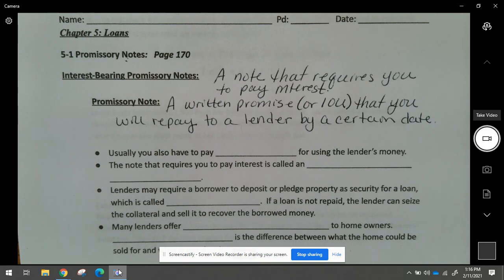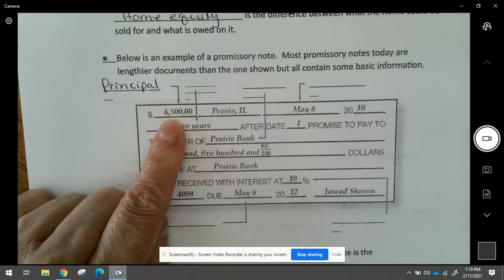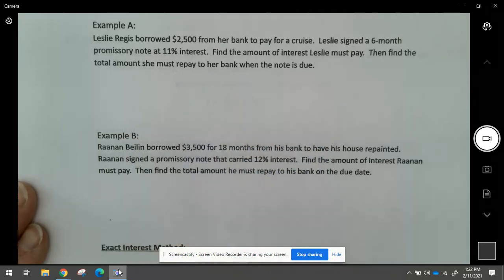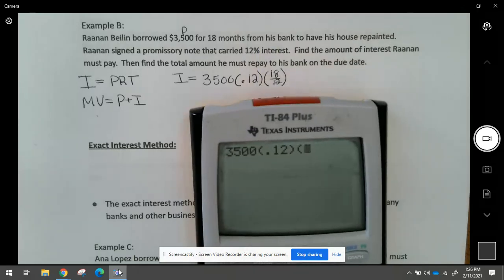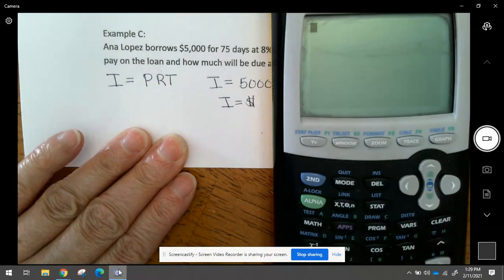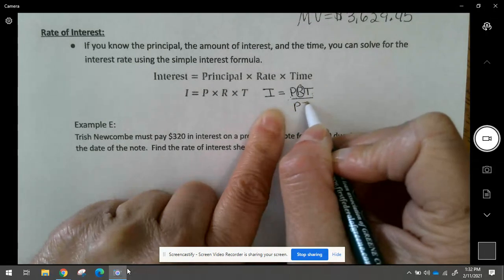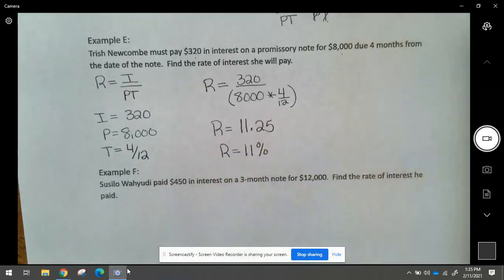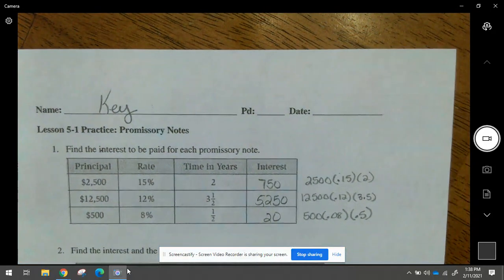5 1 Promissory Notes